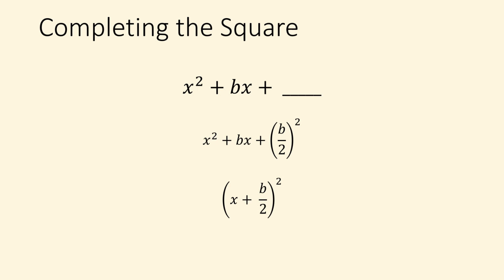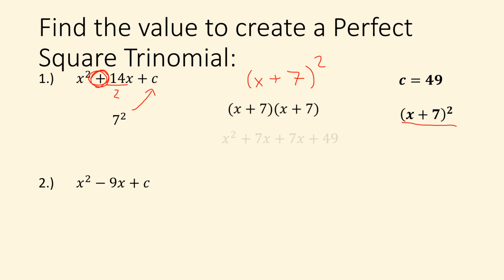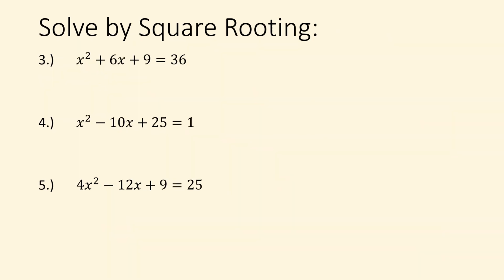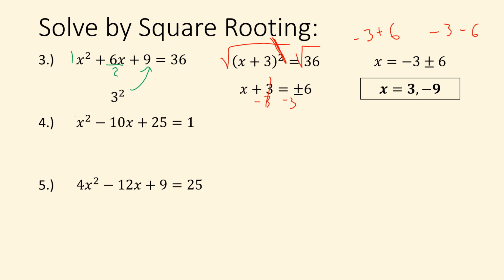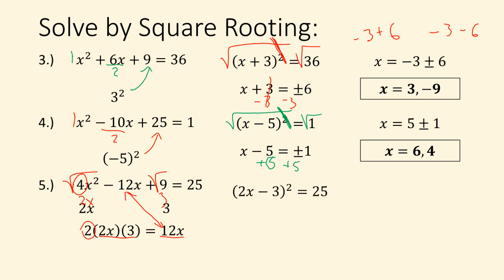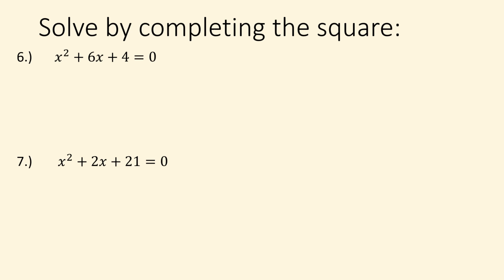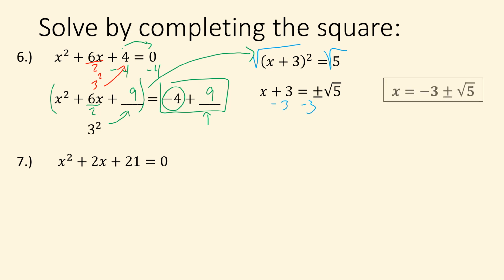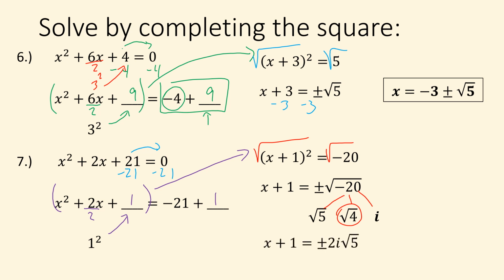Alg 2: 4.5 Day 1 - Completing the Square